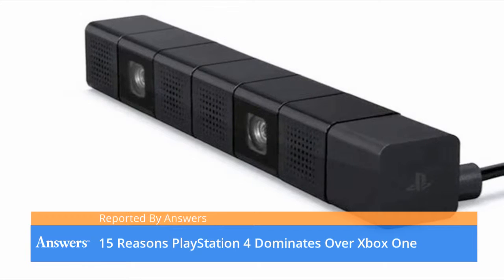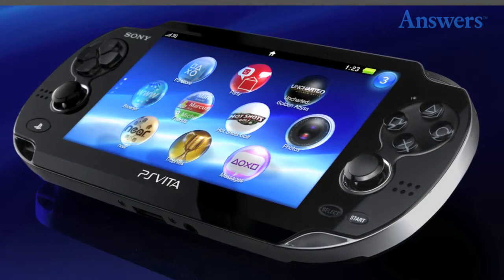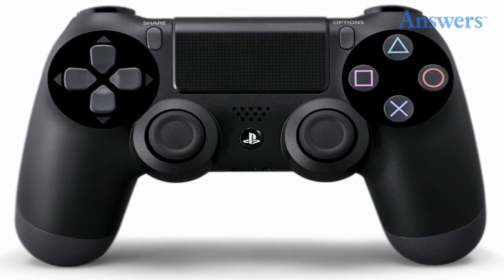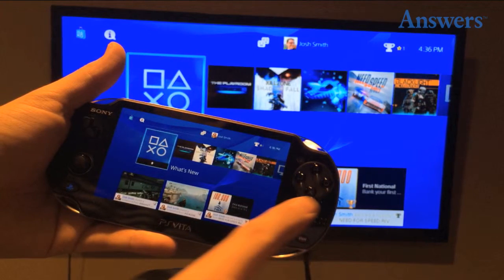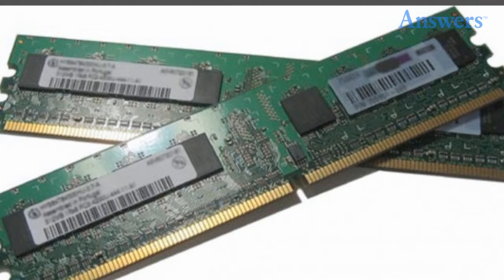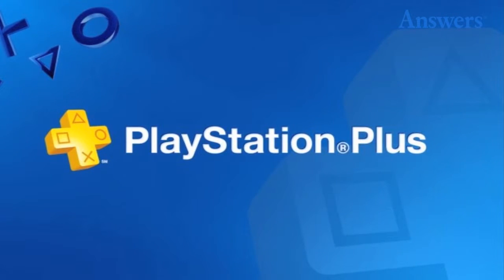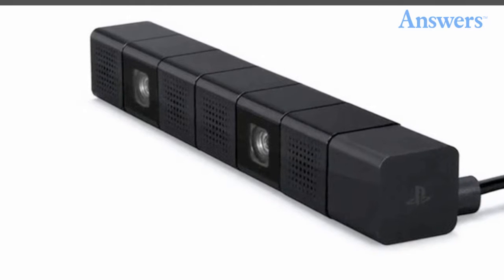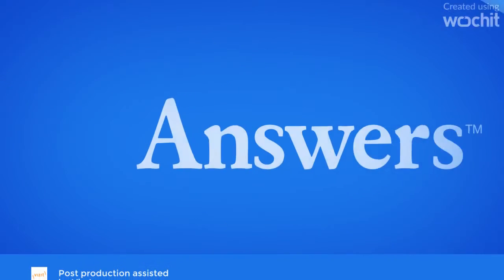Reasons Why Playstation Dominates Over Xbox